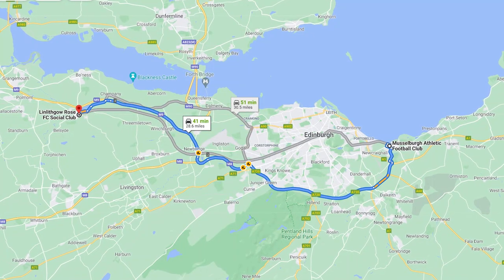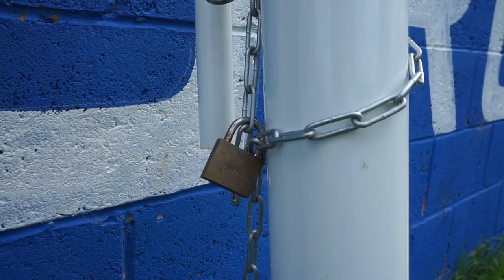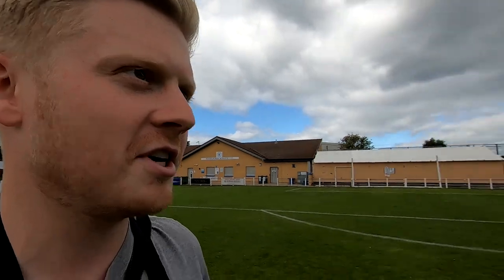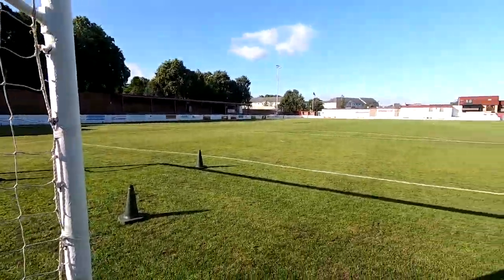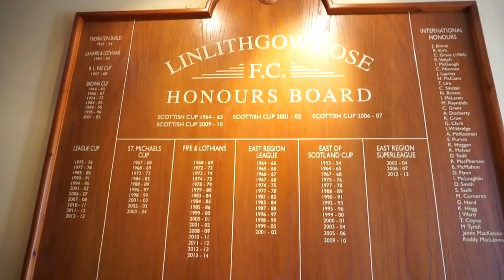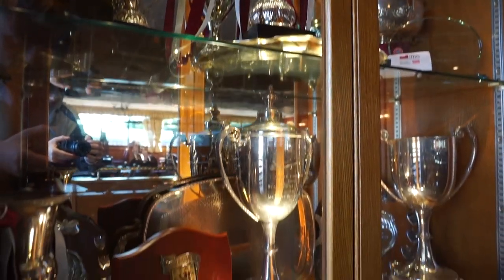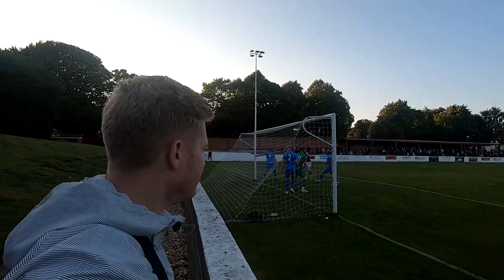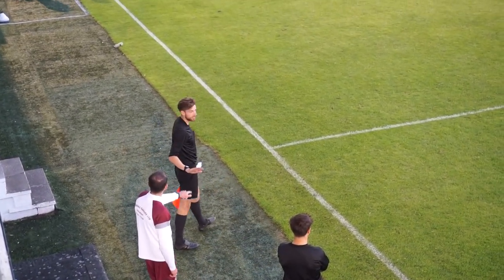SCRAPS, DOGS & GOALS! Linlithgow Rose v Musselburgh Athletic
This is non league football at it's finest!!!

I watched Linlithgow Rose play Musselburgh Athletic in an electric East of Scotland Premier Division clash!

Follow Paul.